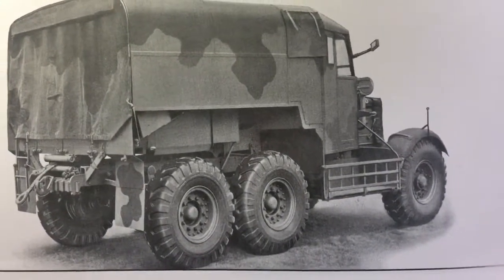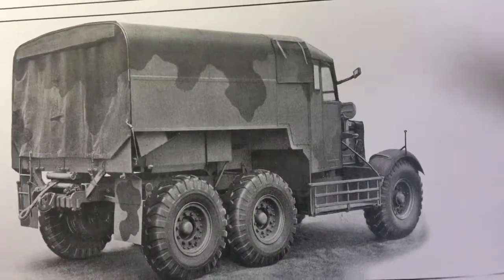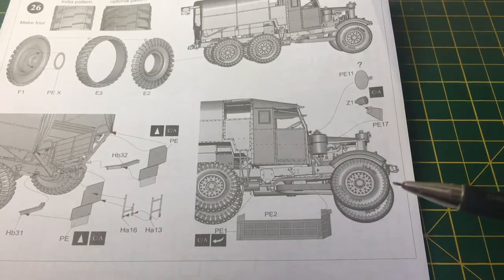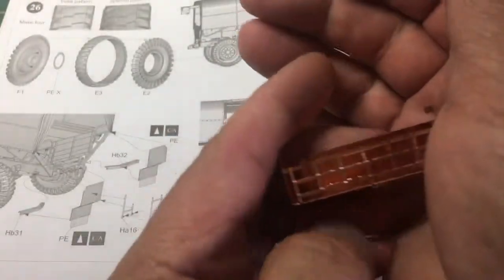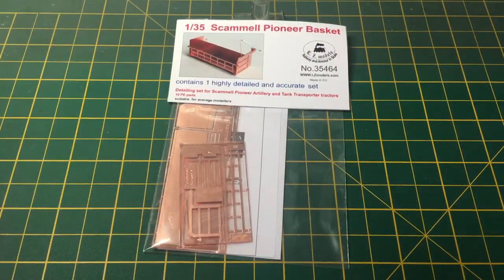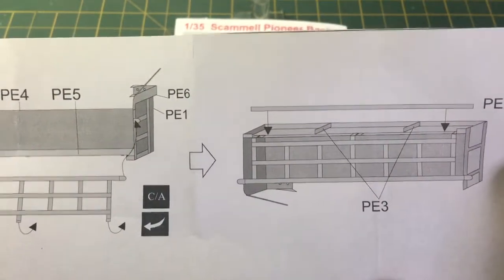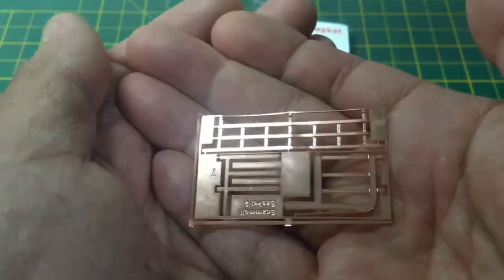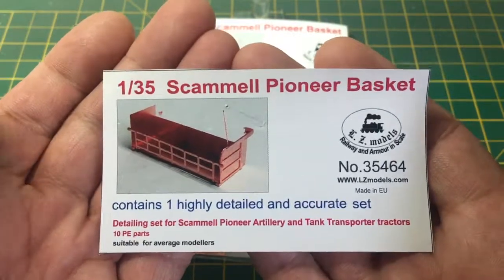LZ Models Scammell Pioneer Basket upgrade in 1/35 scale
A quick look at the LZ Models upgrade for the Thunder Models kits.